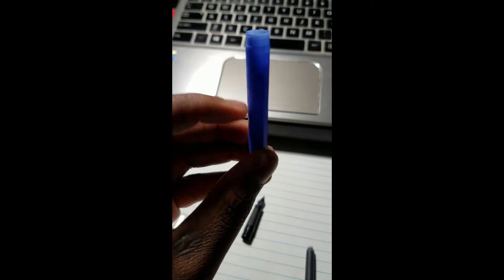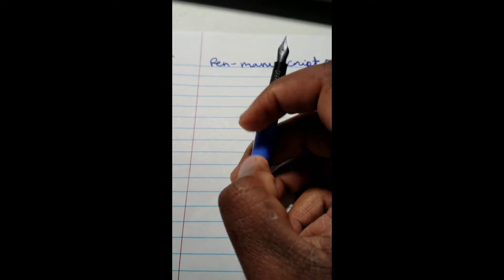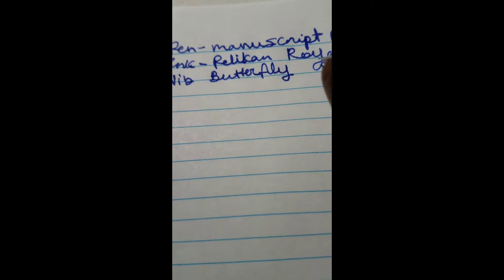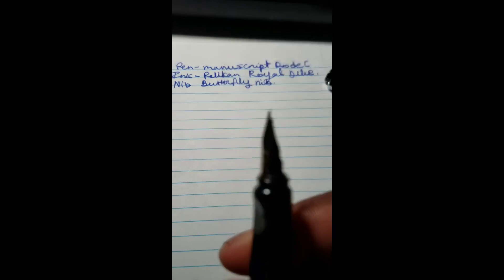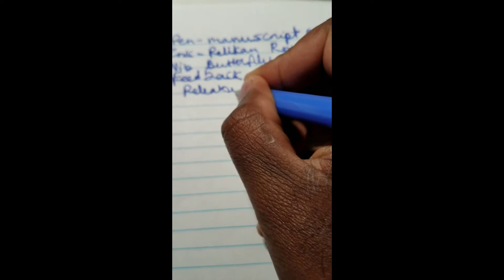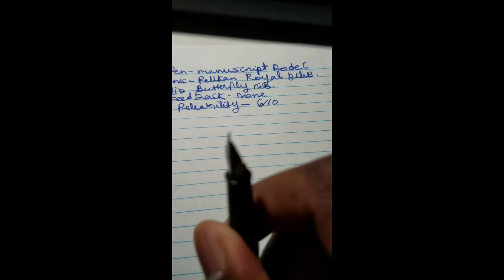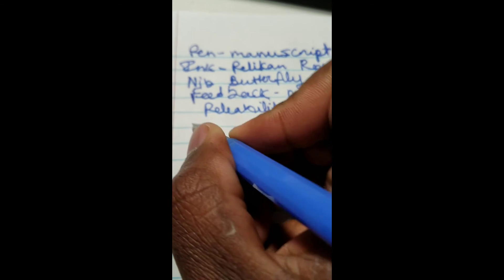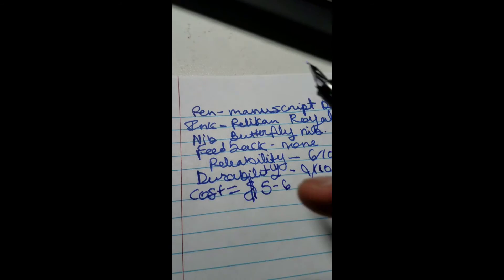Manuscript Dodec Fountain Pen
Today I am going to be doing a review on the Manuscript Dodec Fountain Pen. If you have any questions or comments please let me know , thanks .